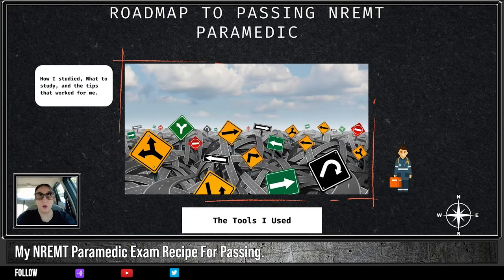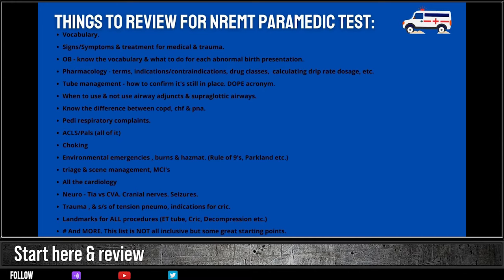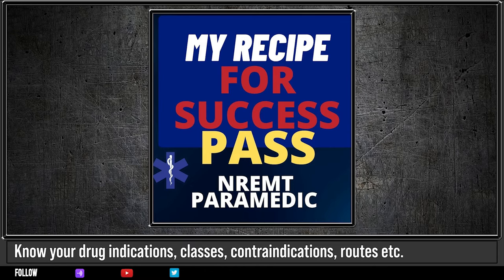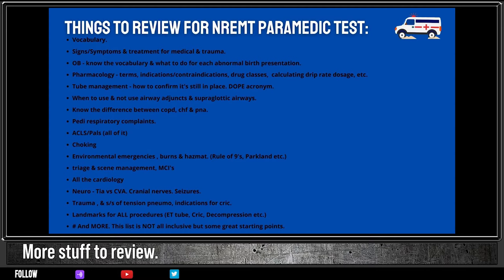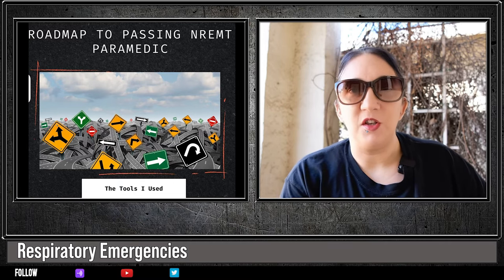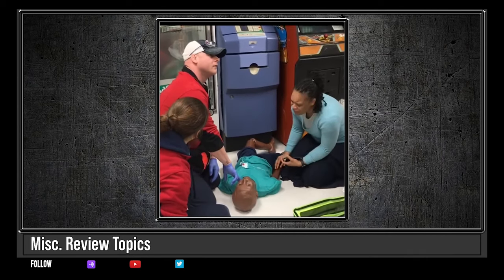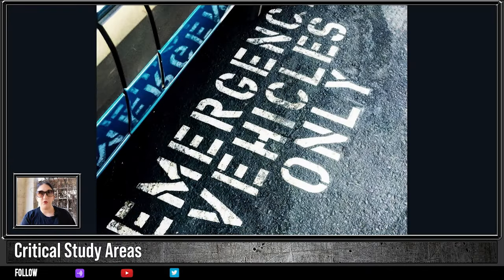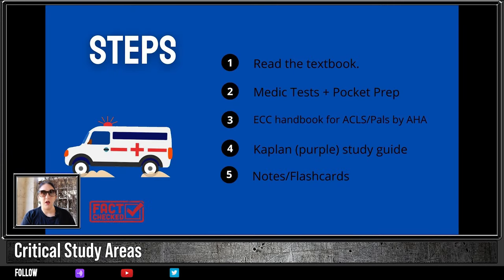How To Pass National Registry Paramedic In One Shot ! | Fail Safe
NREMT TEST PREP - How to PASS the NREMT On The First Try In 2024

All Of My Tips And Study Tools.

This test does NOT have to be unbeatable.
You have to first understand the exam in order to pass the NREMT cognitive exam.  Let's break it down.

If you follow this study plan - you will be prepared to pass your NREMT written exam on the first attempt.

If you are someone considering an EMS career or you are an EMT student, medic student, or in the EMS field just looking for current easy to understand info, you are in the right place!

You will find test prep, EMS skills, news, info about the field, and more.

Let me know if you have questions or requests for video topics.

All things EMS and medicine.

Save 10% with code: FlicFriend

Check out Canva - My go to for all social media graphics